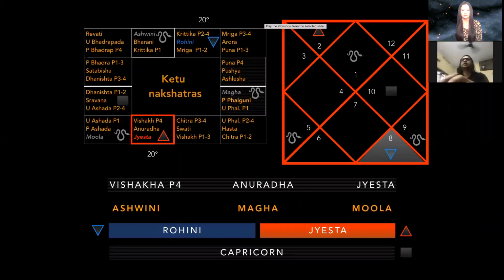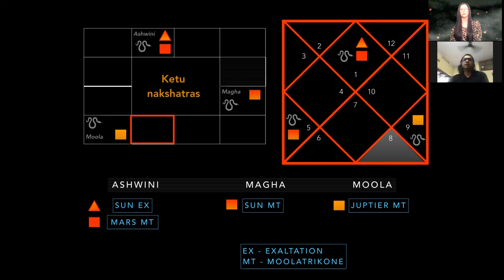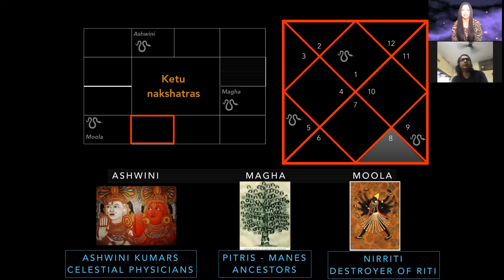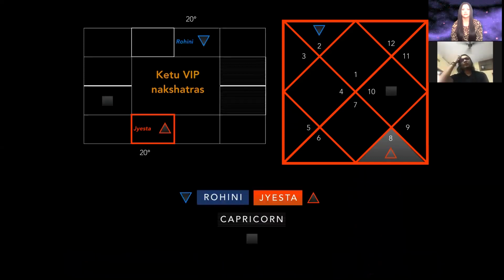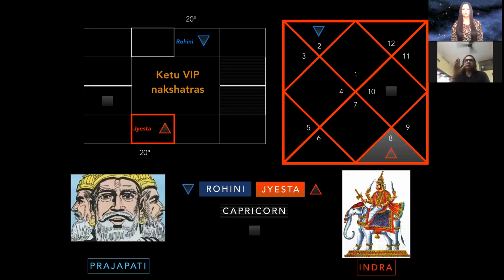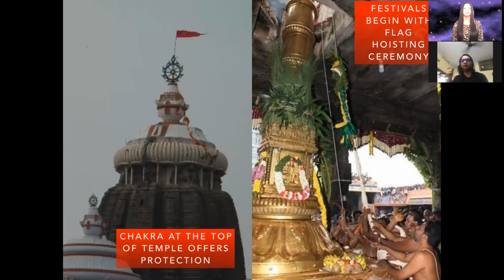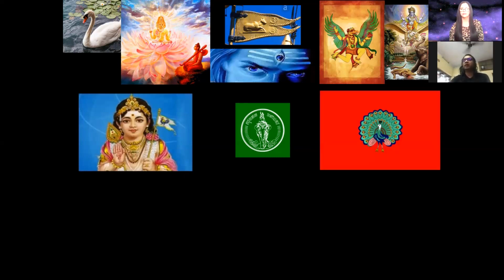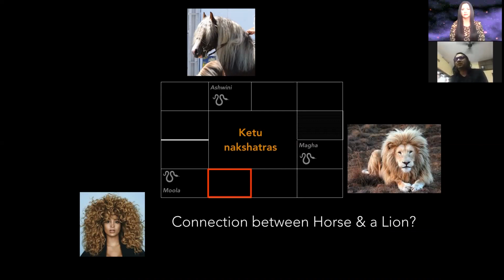Interviews w/ the Gurus: Ep. 33-Dr. Santhip Kanholy-Ketu Graha, The South Node Thru the Nakshatras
I am pleased and honored to present my mentor in Jyotisha, Dr. Santhip Kanholy.  He is from Kerala, India, and is one of the scholars on the Pai Team with Dr. Arjun Pai who developed the Cosmic Insights app.  He has a PhD in Mechanical Engineering from Virginia Tech.  In this video we go over Rahu Graha, the North Node through the nakshatras & BONUS-NOVEMBER 30TH, 2020 LUNAR ECLIPSE PREDICTIONS